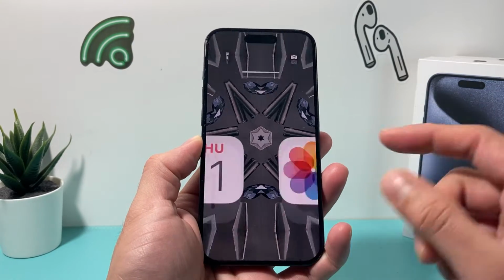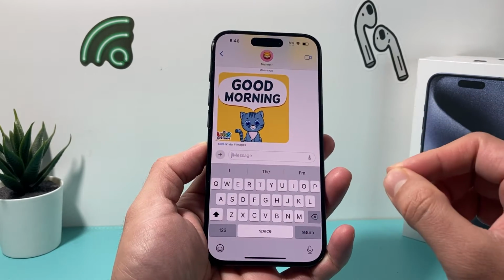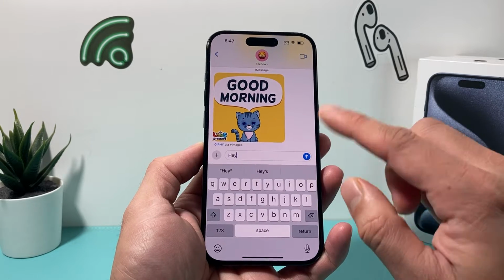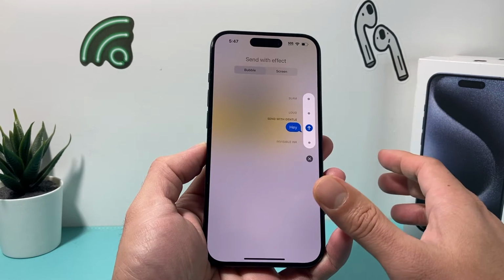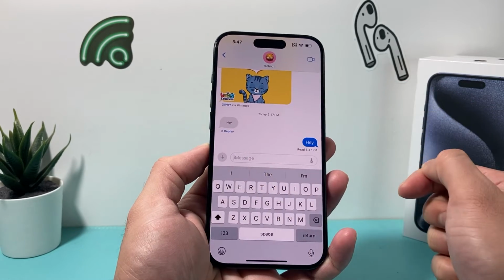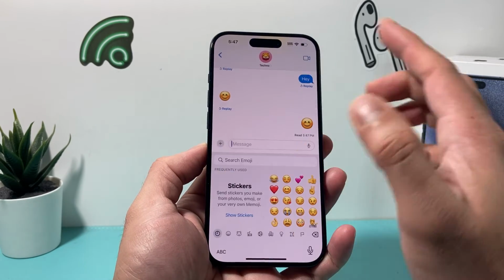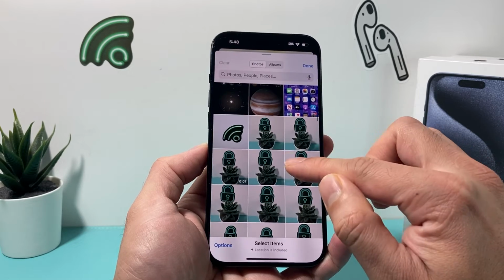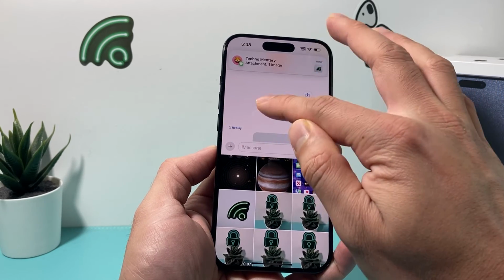How to Send a Message with Gentle Special Effect on iPhone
Do you want to send a message with gentle special effect? In this tutorial we show you how to send a message with the gentle effect to make your text message more exciting and fun!